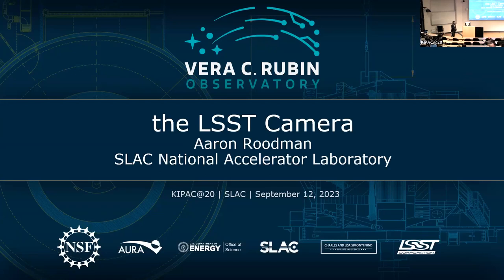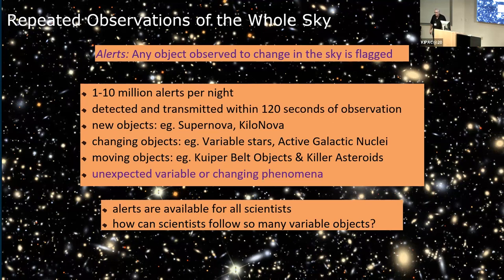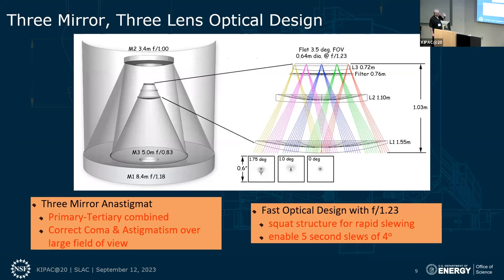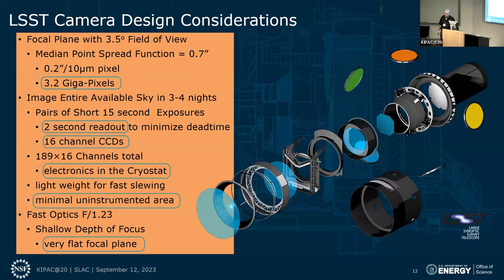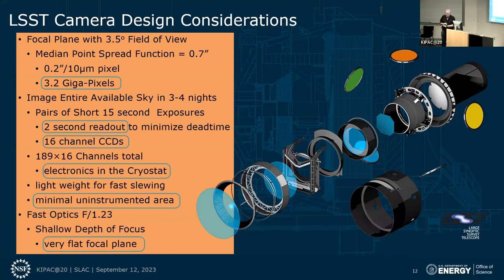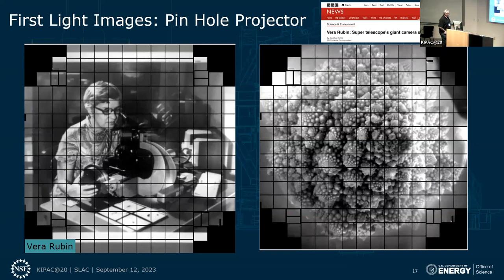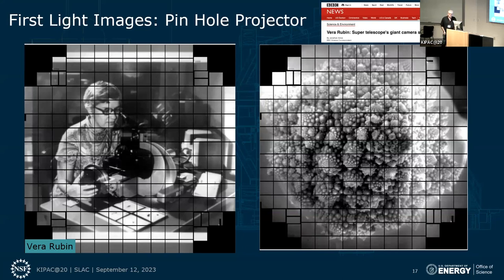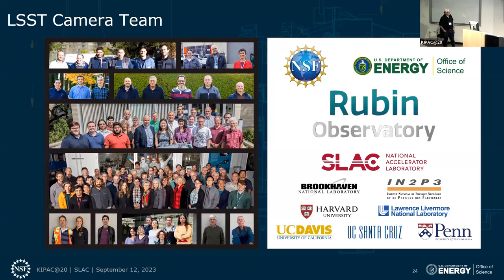KIPAC@20: The Vera C. Rubin Observatory LSST Camera (Aaron Roodman)